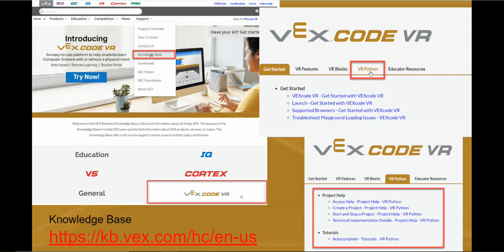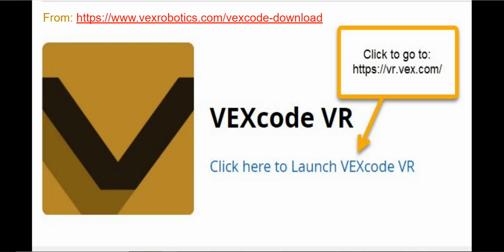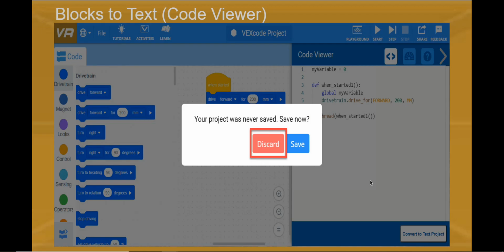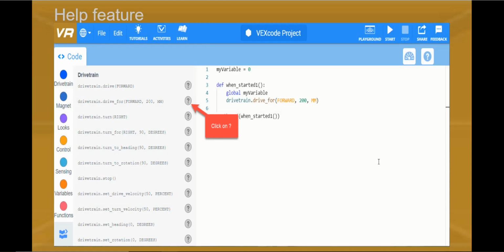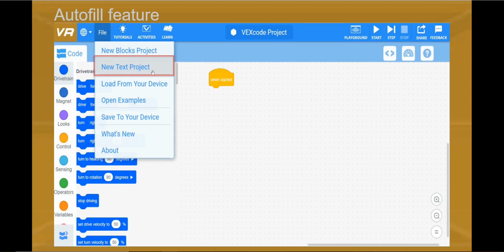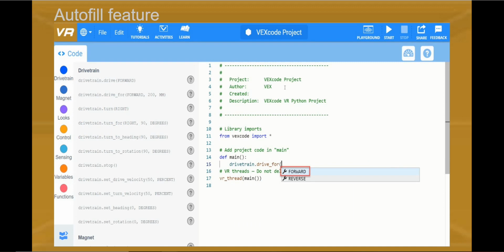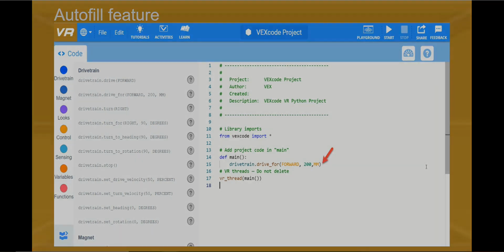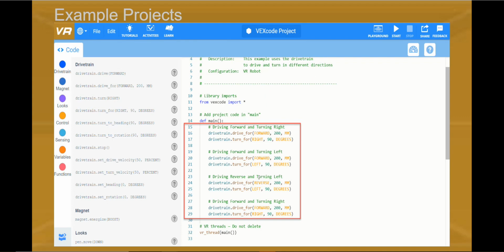Getting Started with VEXcode VR Python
This video will provide you with some hints to get started with VEXcode VR Python. The presentation used for the script of the video can be found